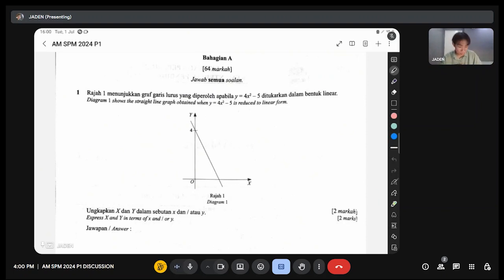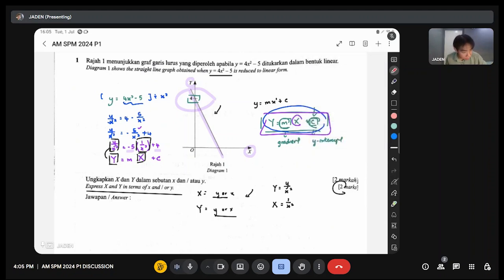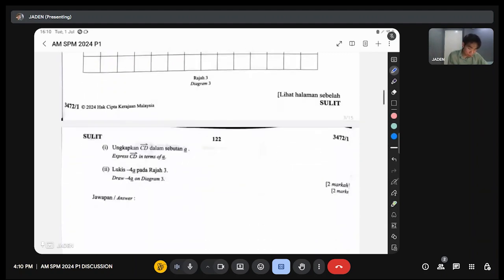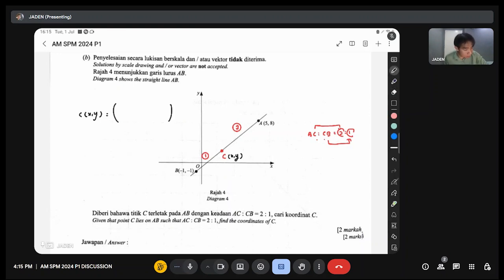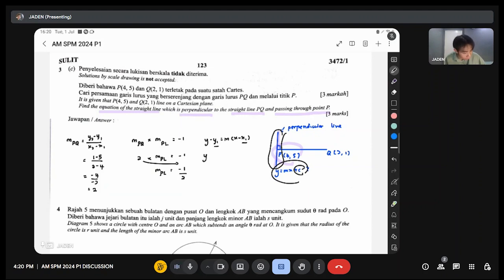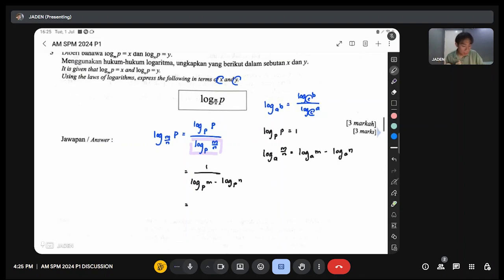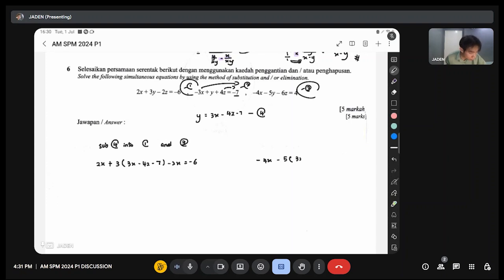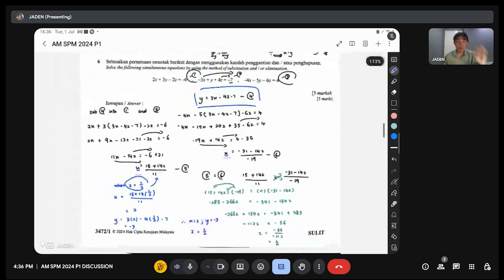SPM SEBENAR 2024 | ADDMATH P1 Q1-Q6 [ACTUAL SPM 2024 ADDDMATH P1 Q1-Q6] ENG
Hi ! This is Sir Jaden ! First time making the video, hope you learnt something out of the video today !

LET"S COOK ADDMATHS TOGETHER !

You may get the SPM 2021 - SPM 2024 from your local bookstore or shoppe.